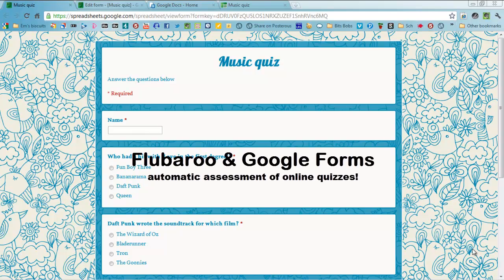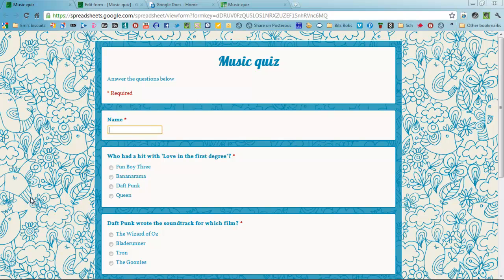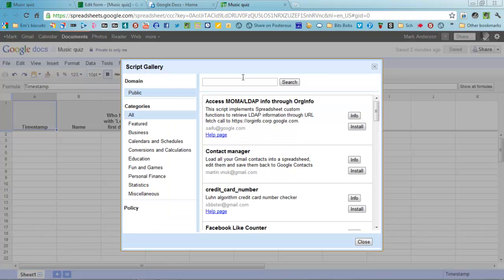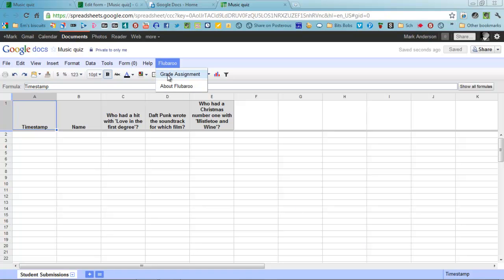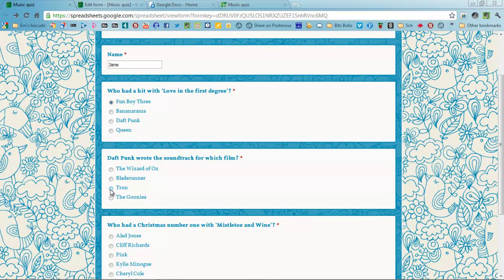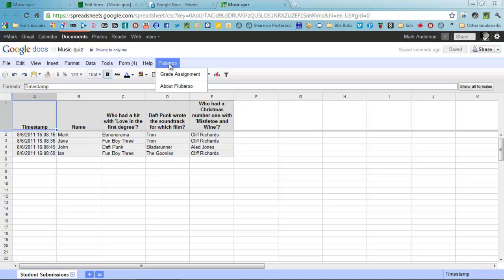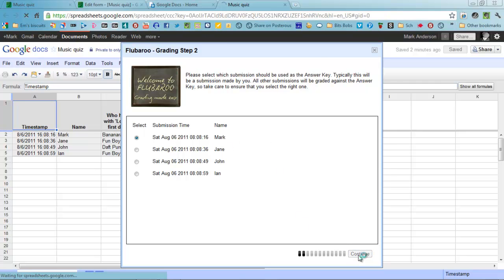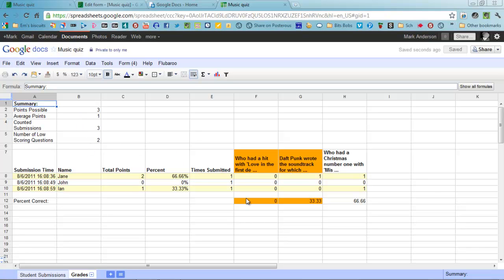Automatic assessment of tests using Flubaroo & Google Forms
Screencast to demonstrate how to use Flubaroo script in Google Forms to automatically assess your online tests / quizzes in class